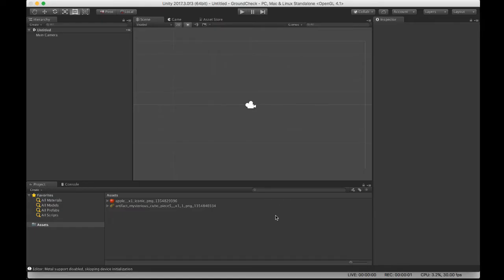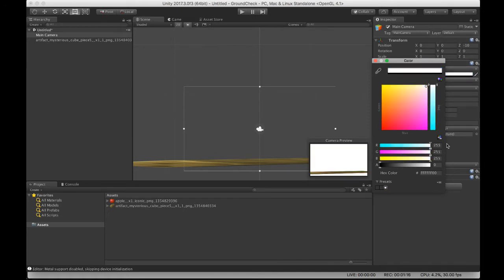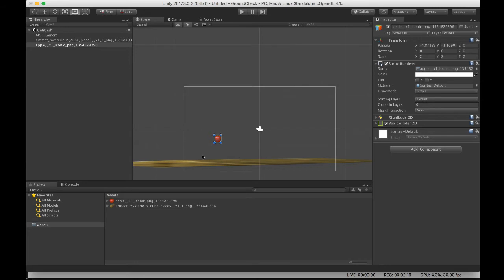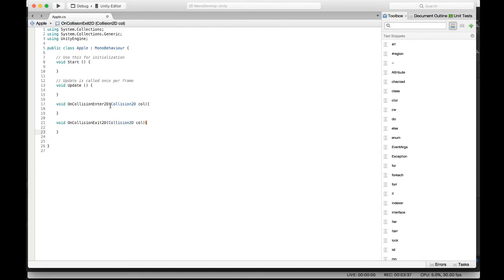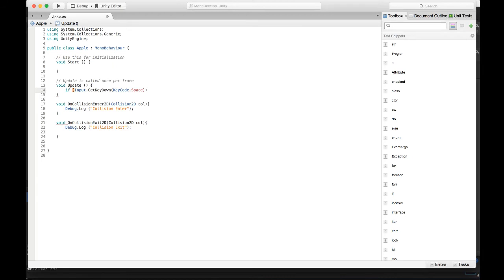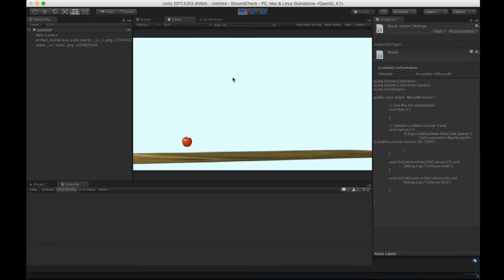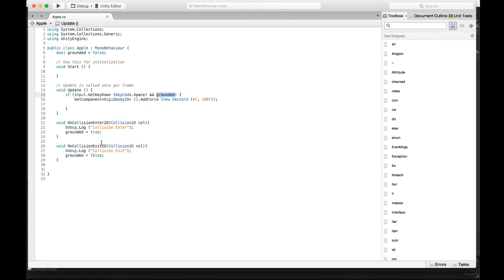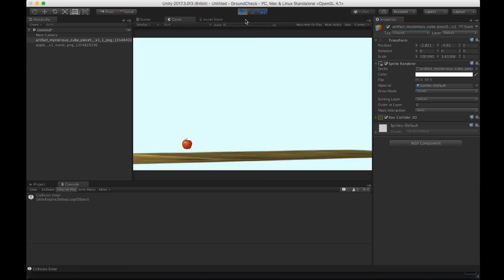Unity 2017 2D Check to see if grounded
Simple way to check and see if your character is on the ground